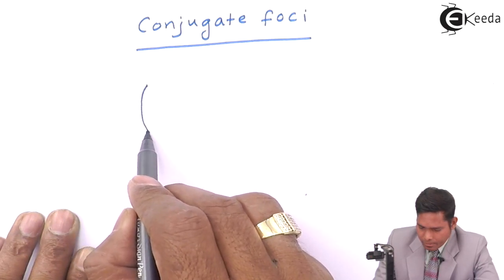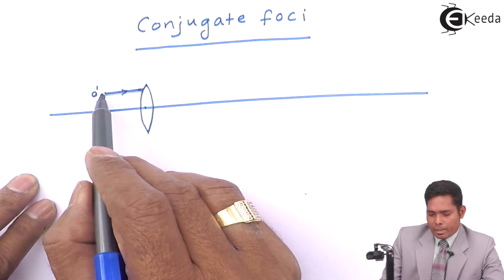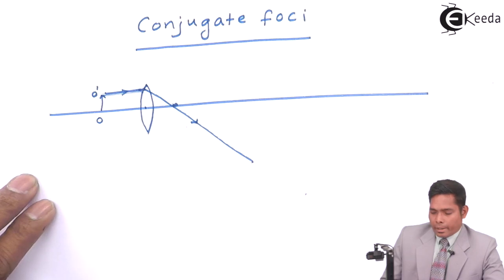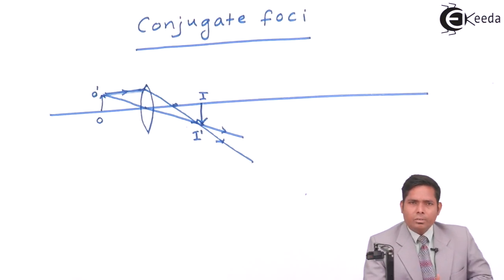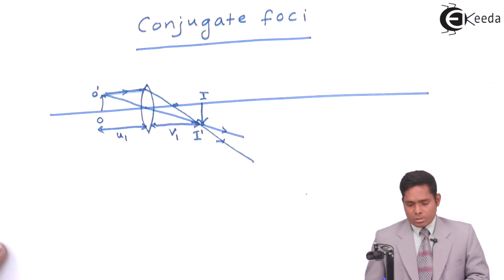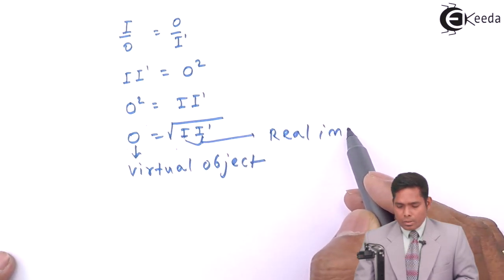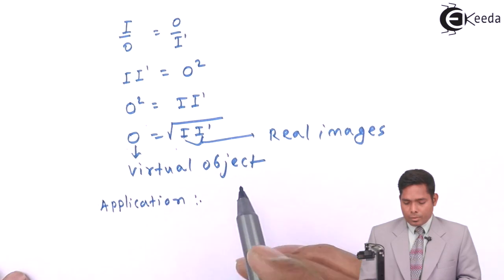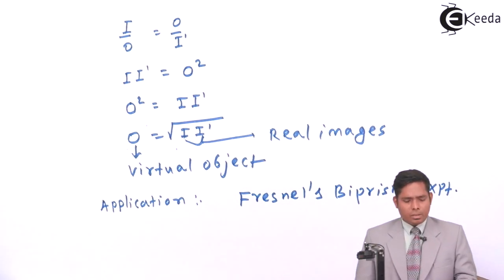Conjugate Foci of Lens - Ray Optics - Physics Class 11 - HSC - CBSE - IIT JEE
Video Lecture on Conjugate Foci of Lens from Ray Optics chapter of Physics Class 11 for HSC, IIT JEE, CBSE & NEET.

1) Combination of Thin Lenses in Contact - Ray Optics - Physics Class 11 - HSC - CBSE - IIT JEE

2) Visual Angle & Distance of Distinct Vision - Ray Optics - Physics Class 11 - HSC - CBSE - IIT JEE

Happy Learning : )